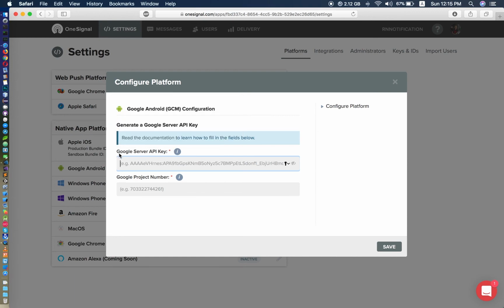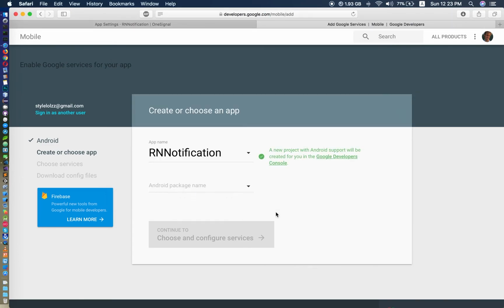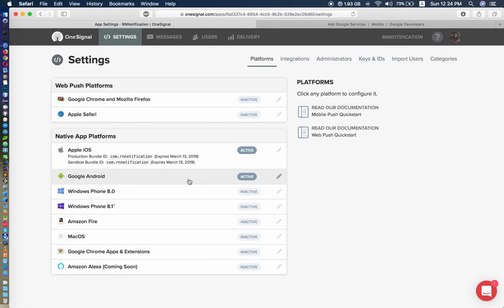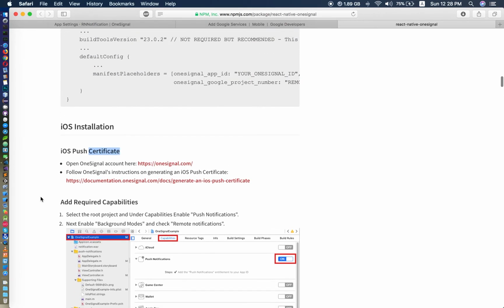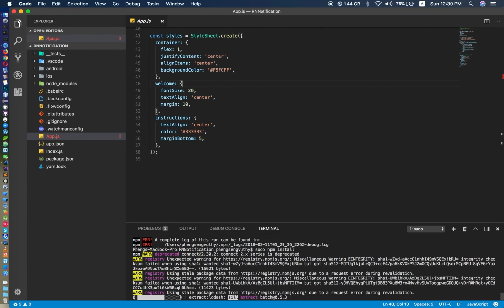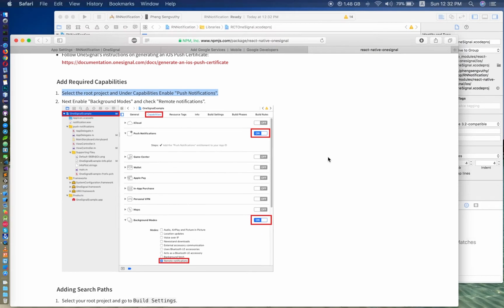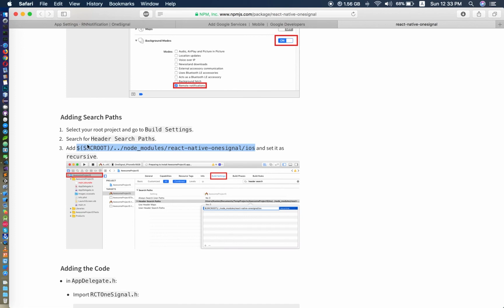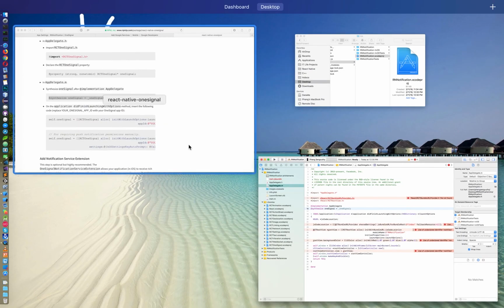React Native OneSignal Push Notification iOS and Android TEST Real devices PART 2/4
I hope you understand about this video even though that is not much clearer, but I think that could help you.

Do not mind me English ! It is limited !